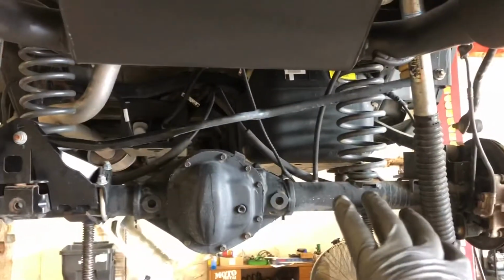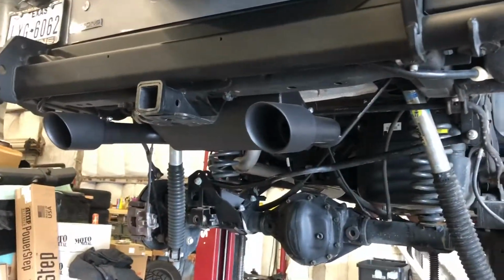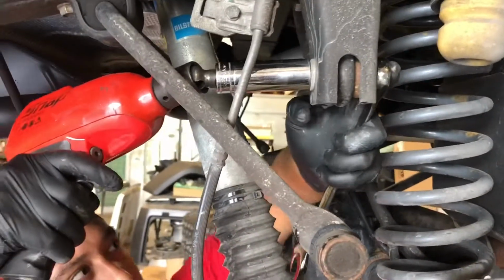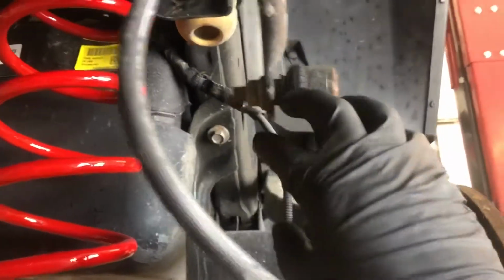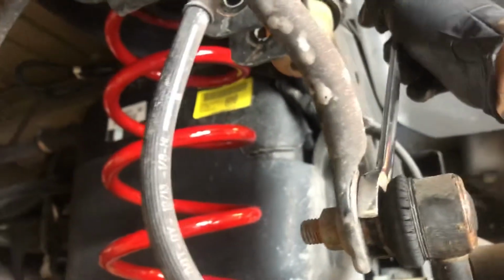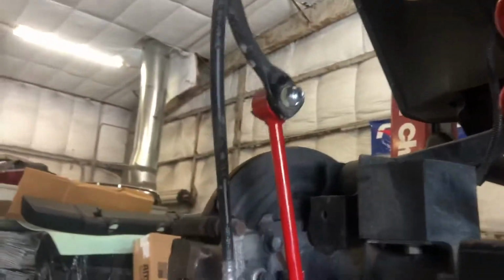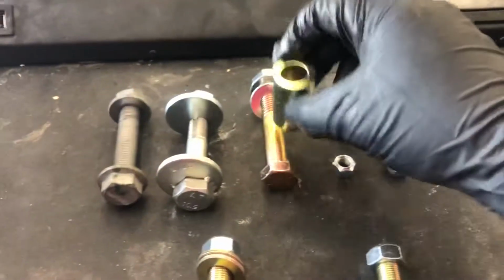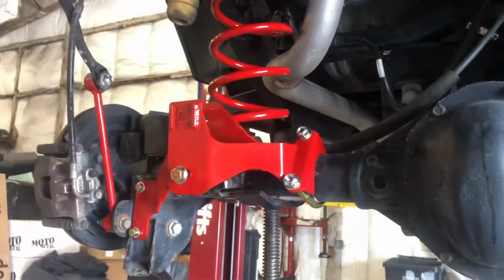Jeep tutorial Wrangler PROCOMP 4 inch part 2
Procomp install part 2